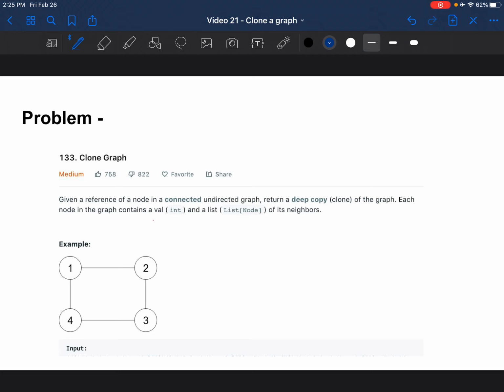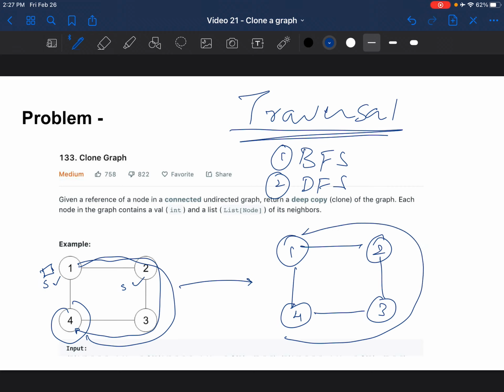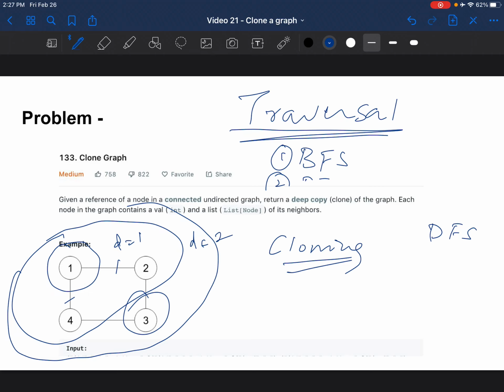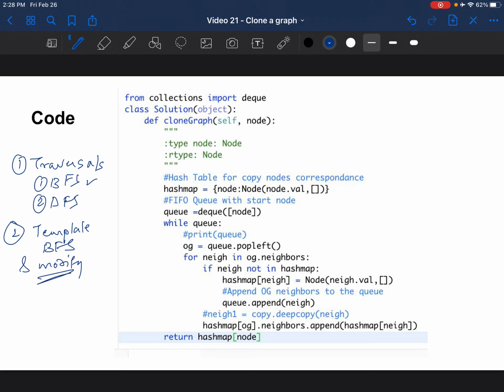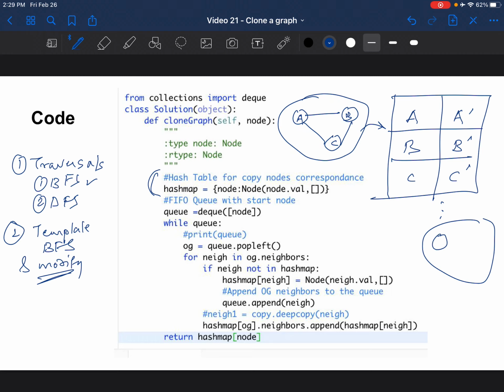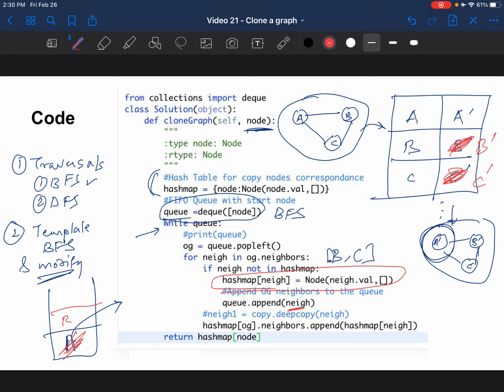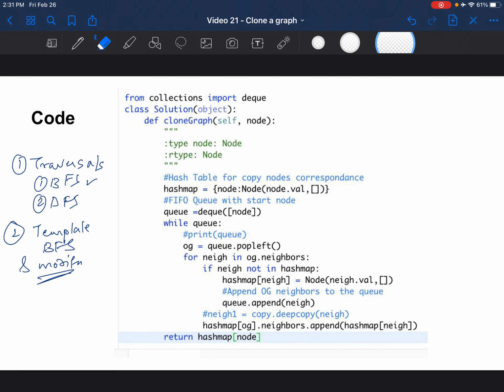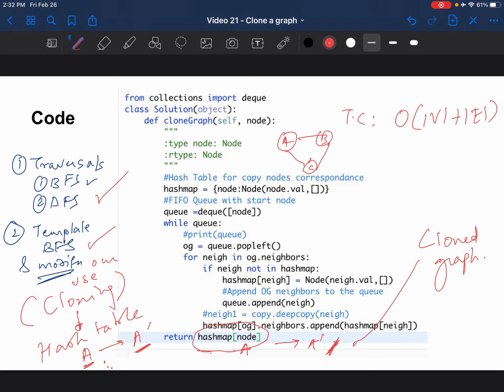Amazon Interview Question - Clone a Graph [Breadth First Search][Depth First Search]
In this video, we solve Leetcode 133 which is Clone a graph. We talk about the difference between Depth First and Breadth First Search and help with a easy way to understand the question and the solution.

CRACKING THE CODING INTERVIEW BOOK:

CRACKING THE SYSTEM DESIGN BOOK:

Apple iPad (Video recorded by):